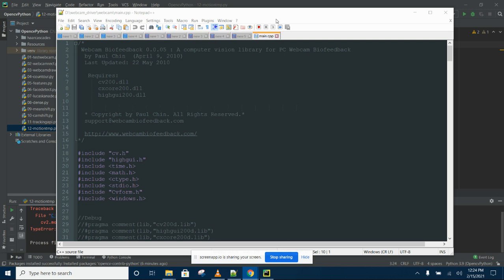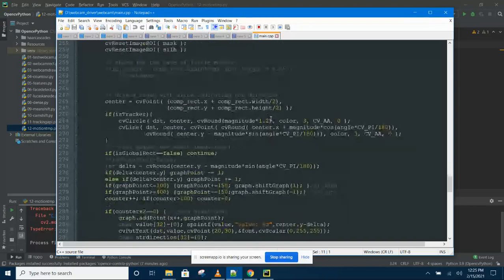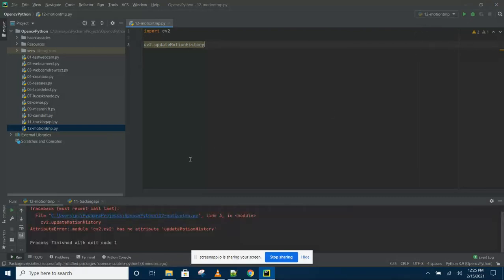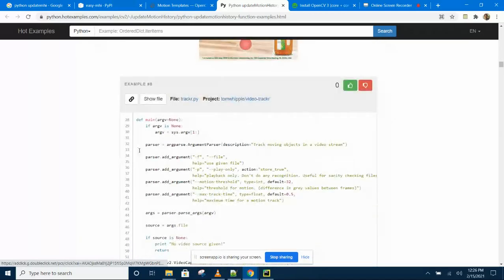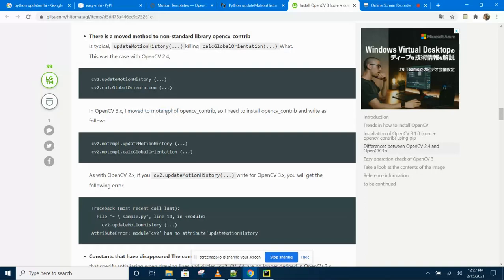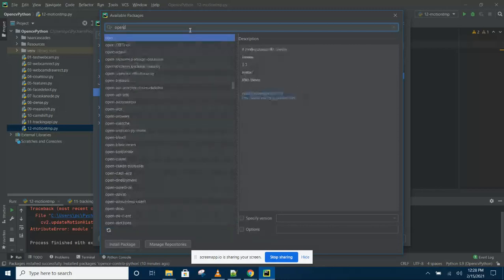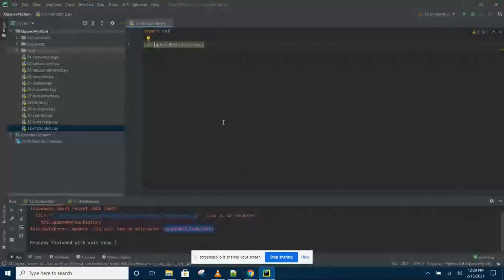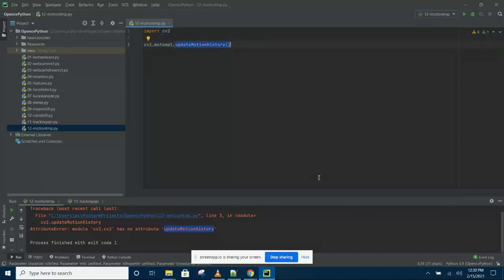[07 Python OpenCV] How to Solve module 'cv2.cv2' has no attribute 'updateMotionHistory' Error